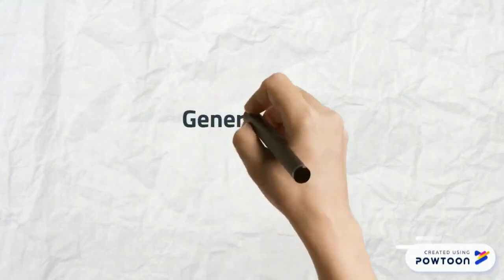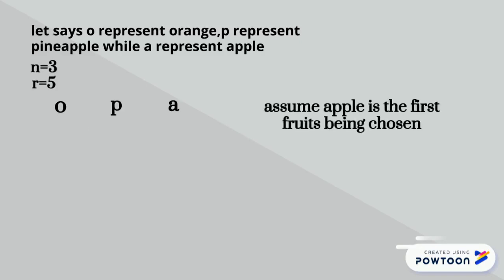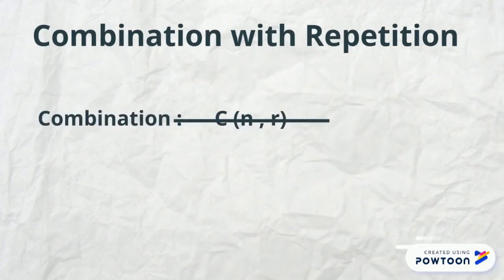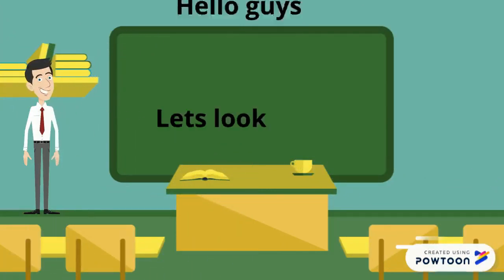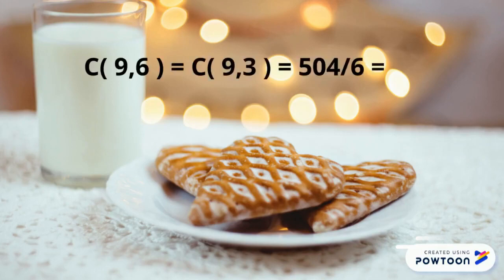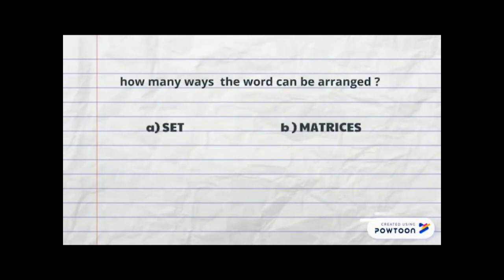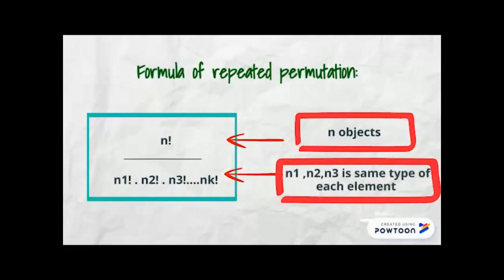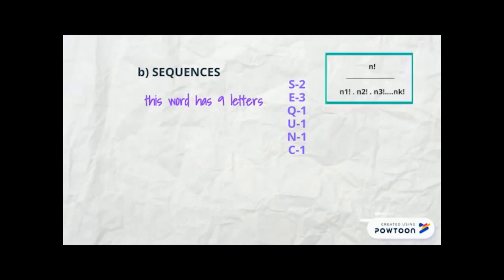Generalised permutations and combination